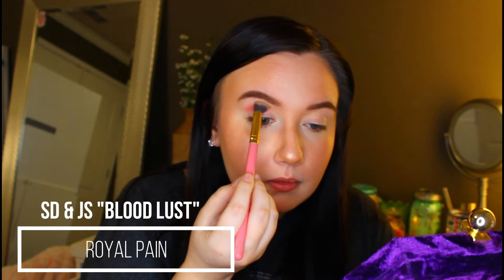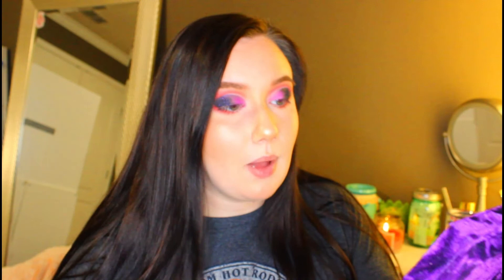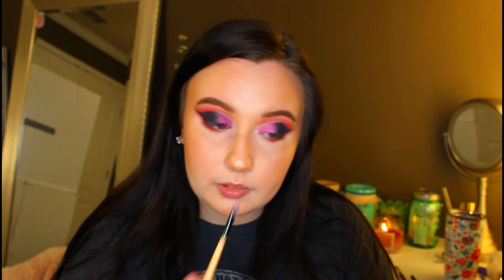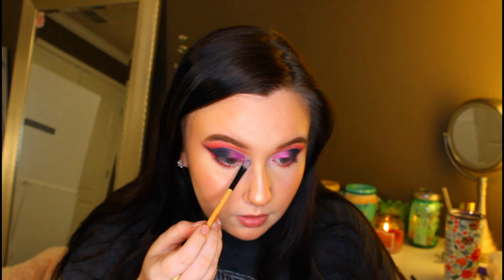Tik Tok Makeup Challenge! Number Generator I GRWM I Chit Chat | Blood Lust | Conspiracy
Hey, y'all! I'm back this week with a fun video! Idk if you've seen the Tik Tok trend of putting the number of shades you have in a palette into a number generator, and it picks out the colors you're going to use for you, but that is what I did this week! I had so much fun and it came out a crazy look, but I kinda love it! I hope y'all had a blast too :) Sorry for the late upload, life's been crazy! Lemme know what y'all think :)

**I did not come up with this Tik Tok idea**